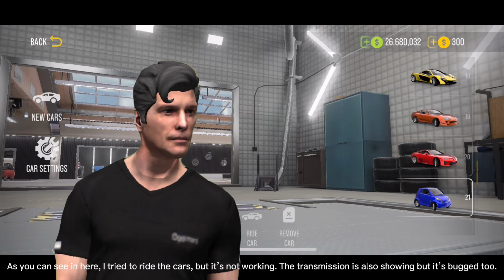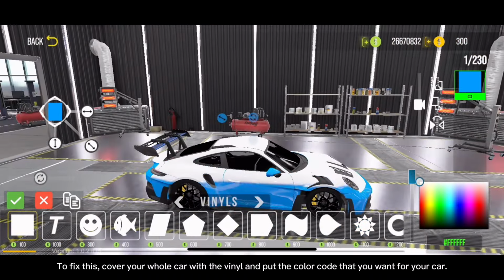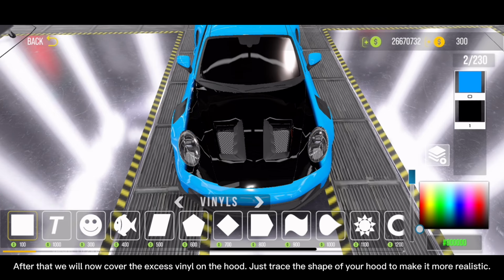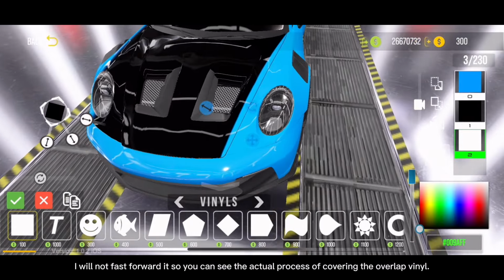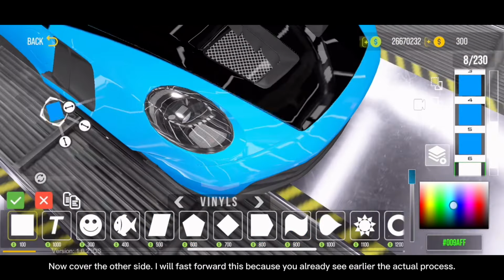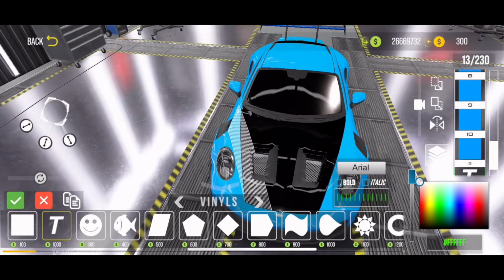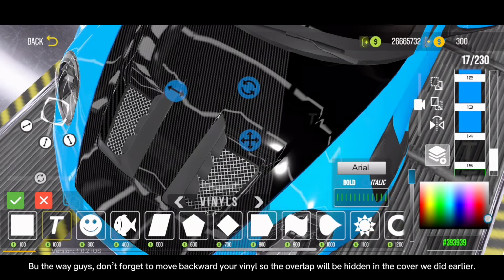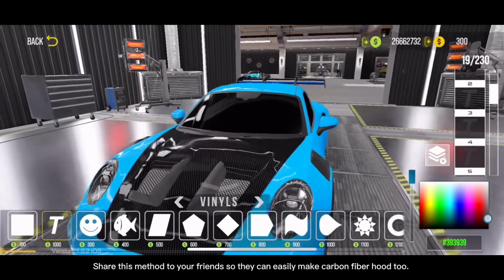CPM2 BUG STUCKED IN MAIN MENU & VINYL OUTLINE + CARBON FIBER TUTORIAL - ELI CPM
Time Stamp:
0:01 - Bug to fix
0:15 - Intro
0:35 - How to fix game stucked on main menu
1:34 - How to remove vinyl outline
2:22 - How to make Carbon Fiber hood
8:00 - Outro
8:12 - End